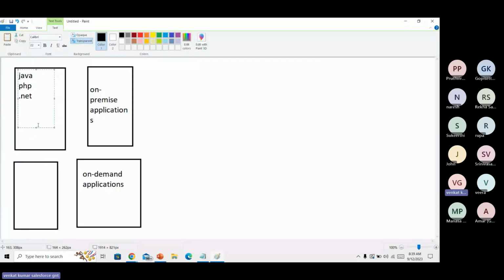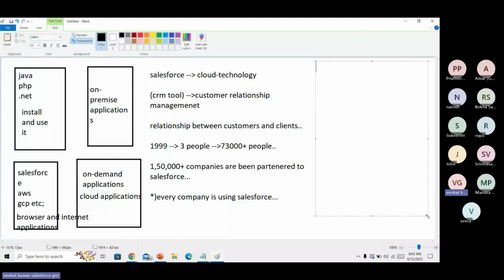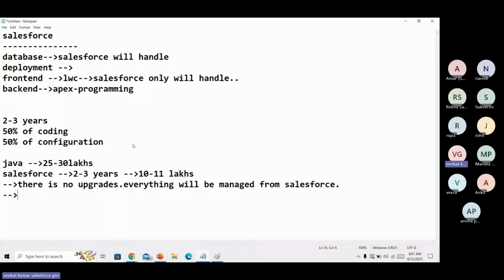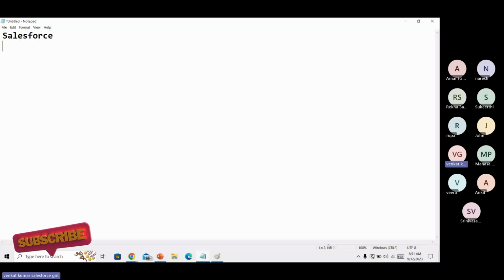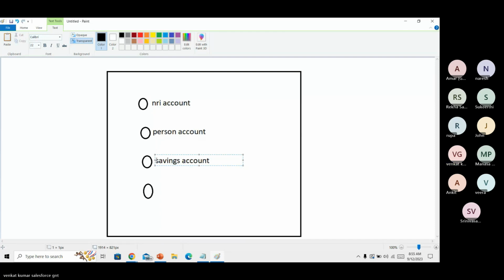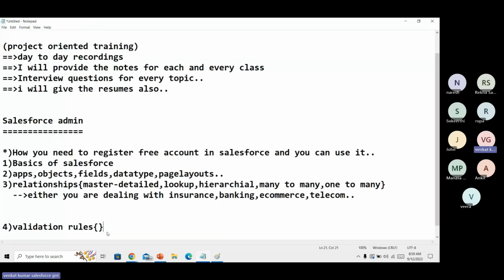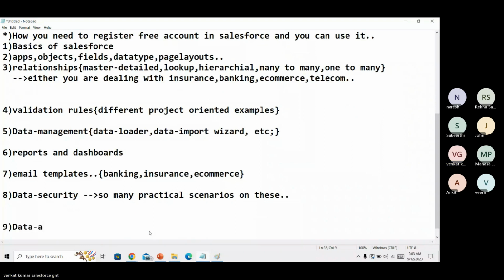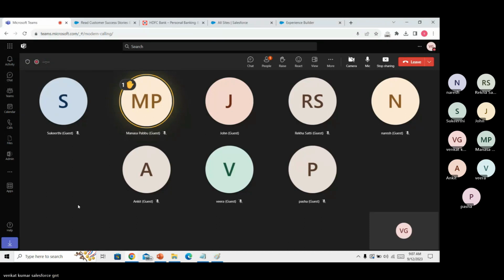Basics of Salesforce | Introduction of Salesforce LWC | Salesforce Tutorial | Salesforce Demo 01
Hello All! In this video, we have discussed about Basics of Salesforce | Introduction of Salesforce LWC | Salesforce Tutorial | Salesforce Demo 01

Regards,
Harsha Trainings,
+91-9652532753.